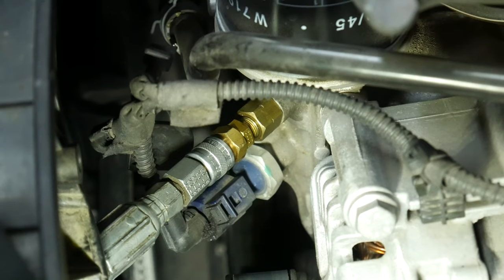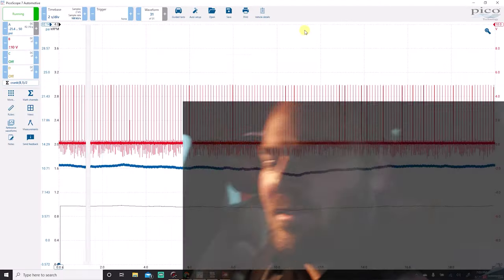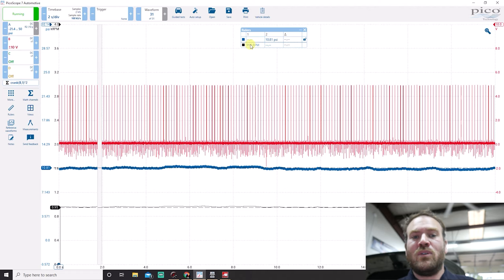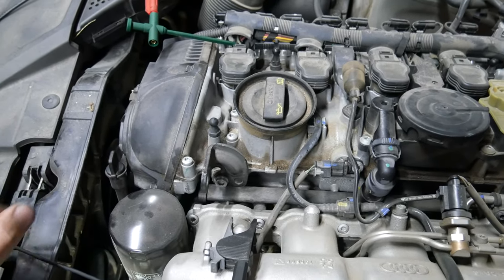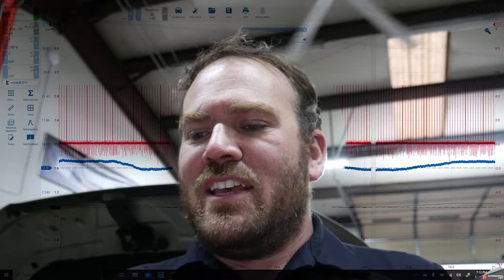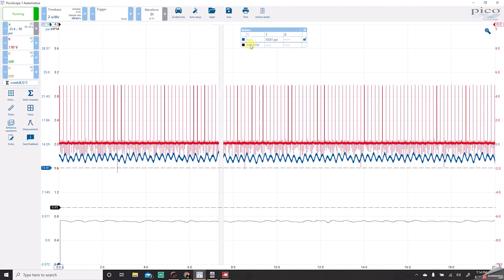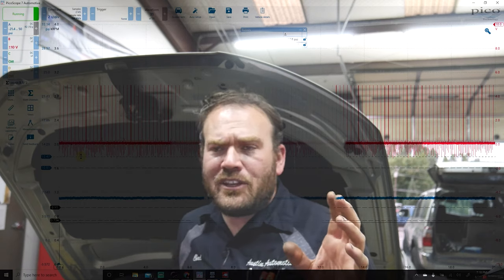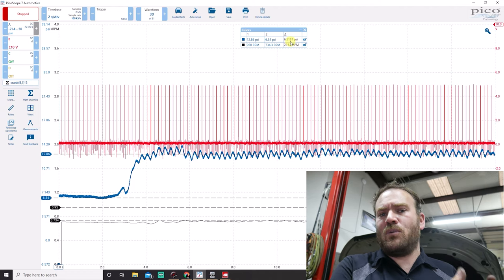2014 Audi A4 low oil pressure and rough idle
Let me know if you have a different theory or testing method that will prove of disproove my theory.

Question: Does excessive vacuum in the crankcase reduce oil pressure.

Research or supporting argument:
1. Oil pump creates a low pressure area(suction) in the pickup tube as the engine spins causing oil to be pushed up the tube by because the pressure in the crankcase is higher than the pressure in the tube(sucking the oil out of the pan)
2. The crankcase pressure will apply even forces(within reason) to all areas of the crankcase.
3. the oil pressure sensor or switch including our test equipment is a relative pressure comparing ambient air pressure to the oil pressure in the oil galley.
4. Other characteristics of the engine, variances and environmental conditions will make exact comparisons difficult.

Hypothesis: Oil pressure inside an engine remains the same under vacuum conditions even if the gauge reading indicate low oil pressure.

Experiment: measure oil pressure on fully warmed up engine at idle and compare results to same engine with lower than atmospheric pressure condition (Vacuum) applied to the crankcase. Easy for us since the fault on this engine is reducing the crankcase pressure below atmospheric pressure(vacuum in the crankcase) We will compare the oil pressure to the pressure in the crankcase and see if the change in oil pressure is the same as the change in crankcase pressure.

Results: The pressure did change about the same as the pressure applied to the crankcase. Without a more controlled environment we cannot gain more accurate results(bonus footage at the end has the closest measurement between crankcase pressure and oil pressure)

My thoughts: auto manufacturers would have to have a crankcase pressure sensor installed and use an oil pressure sensor instead of the switch commonly used in order to accurately display oil pressure conditions to the operator. This is too expensive for the results since crankcase pressure is normally +/-1psi and only exceeds those value when a fault is present.

Next question: would high crankcase pressure increase oil pressure reading relative to atmosphere.

Another question: If a pump including its inlet and outlet was situated in a complete vacuum(absolute pressure 0psi) would the pump be able to pump? Without the ability to create a pressure differential how can it draw fluid into itself. If this is true can we have an efficiency loss in the vehicle tested with vacuum in the crankcase because the pump may be creating a lower pressure differential?